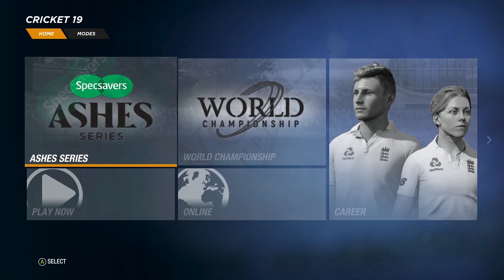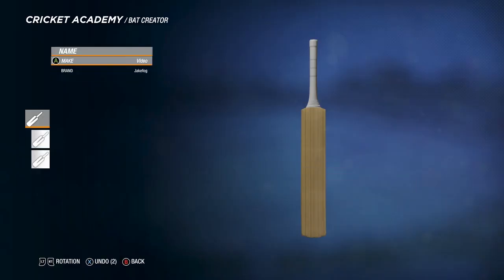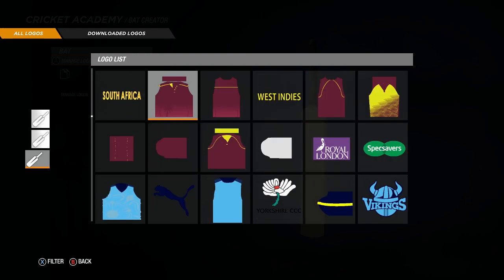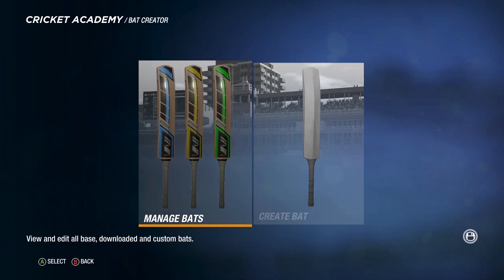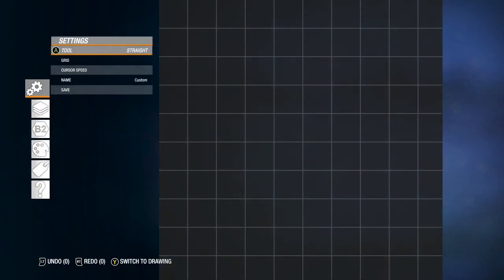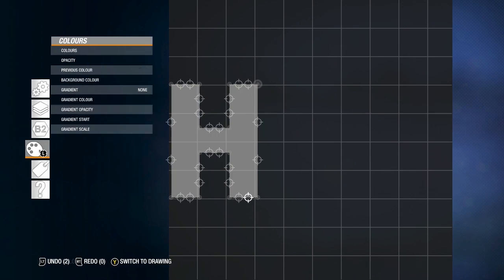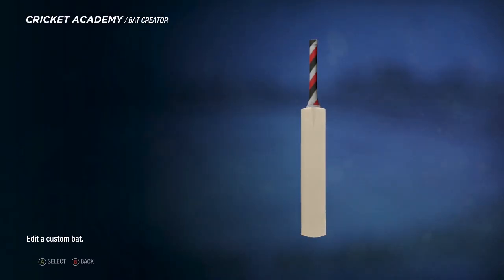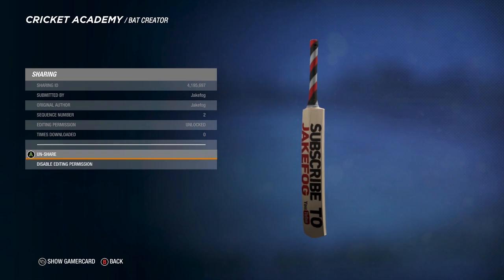HOW TO CREATE YOUR OWN BAT IN CRICKET 19! (Cricket 19 Custom Bat Tutorial)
Welcome to a brand new tutorial on how to create custom bats in cricket 19! In this video I go over the basics of how to make custom bats in cricket 19 I hope that you find it useful!